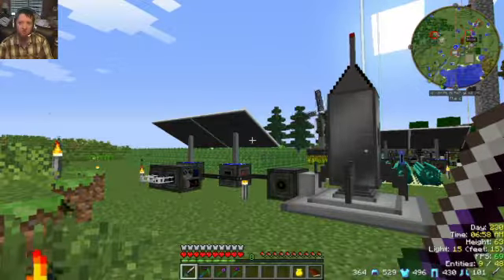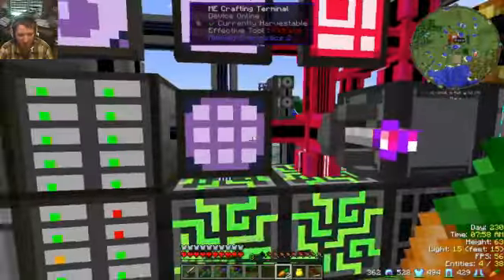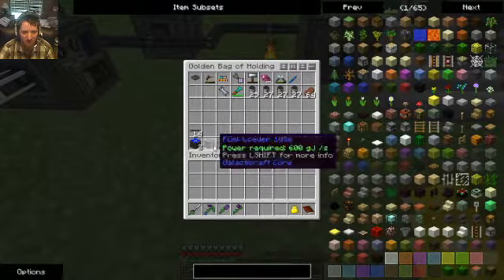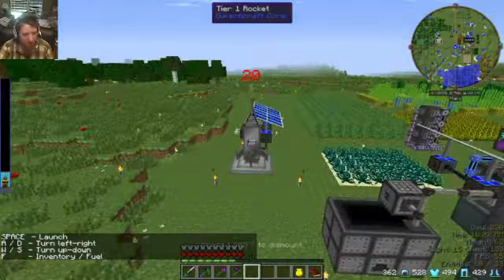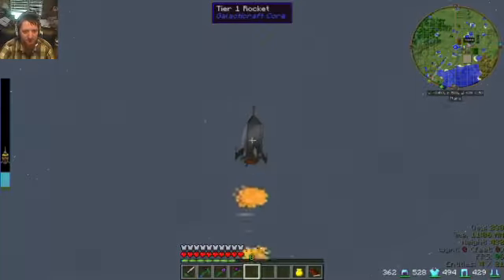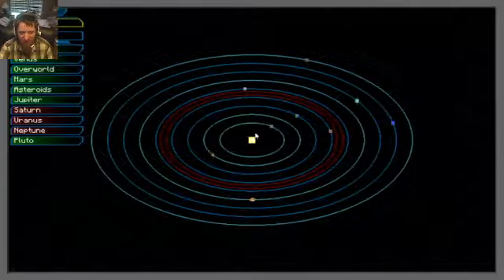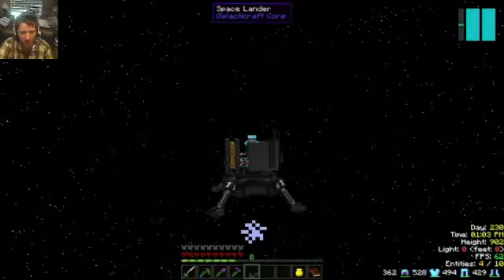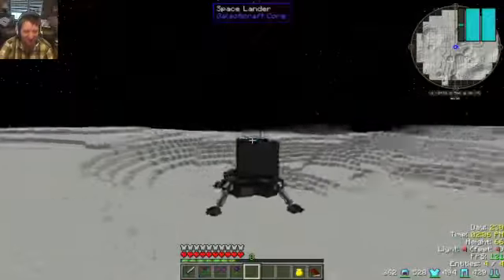Going to the moon! Space Astronomy Modpack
Heading to the moon for the 1st time in this modpack series run!